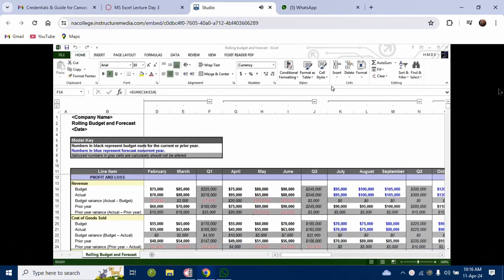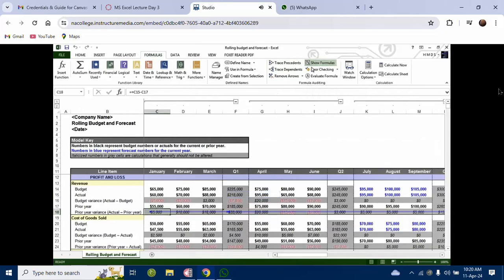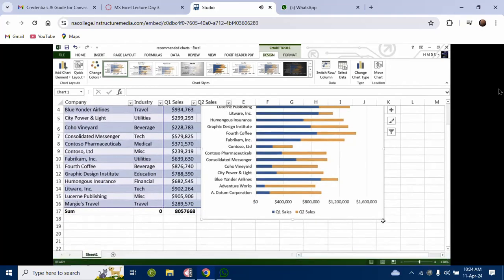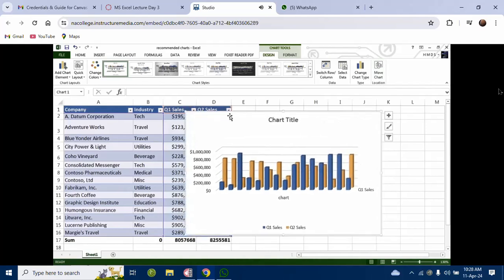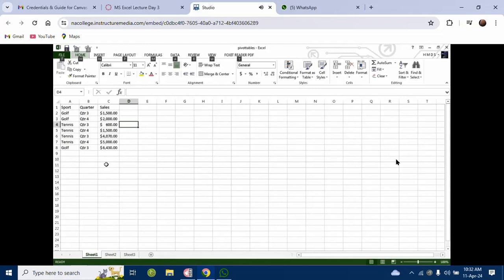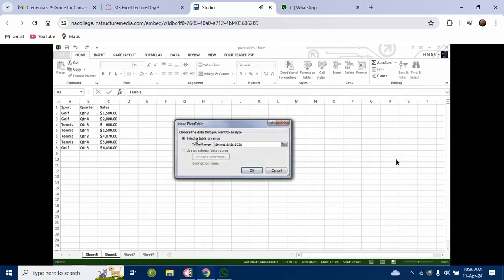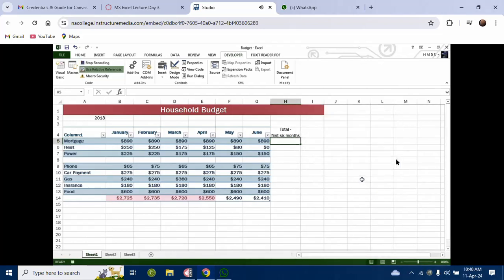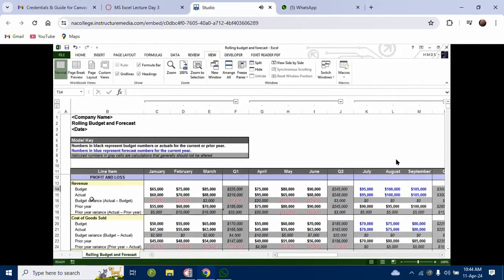MS Excel Lecture Day 3